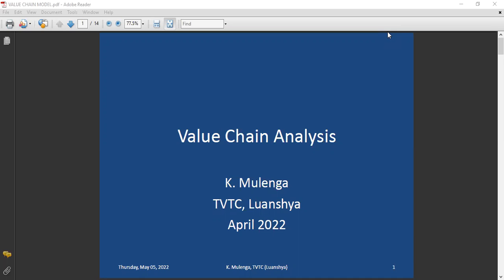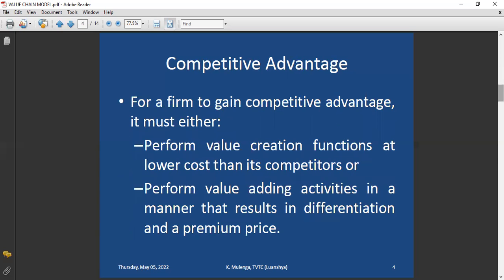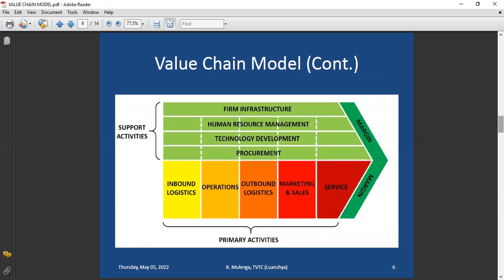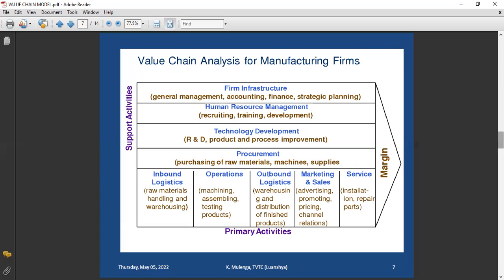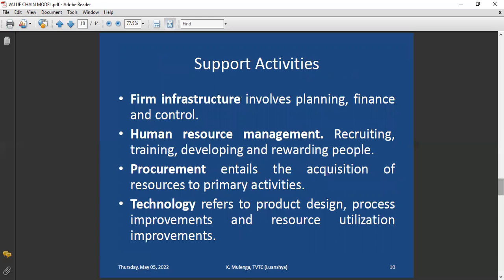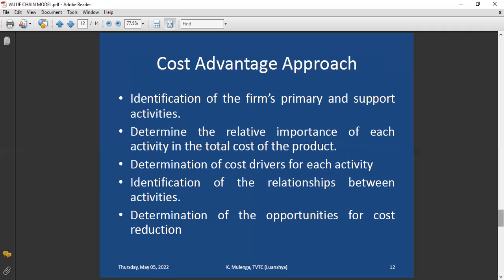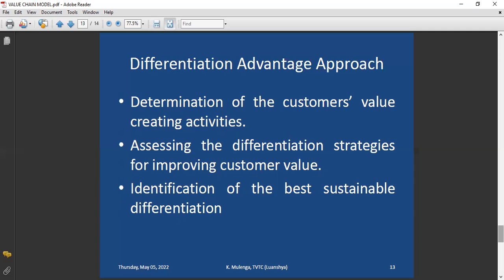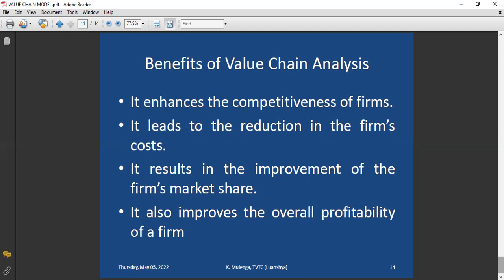VALUE CHAIN MODEL